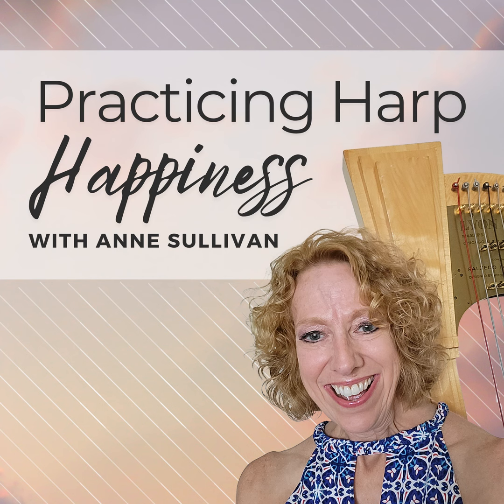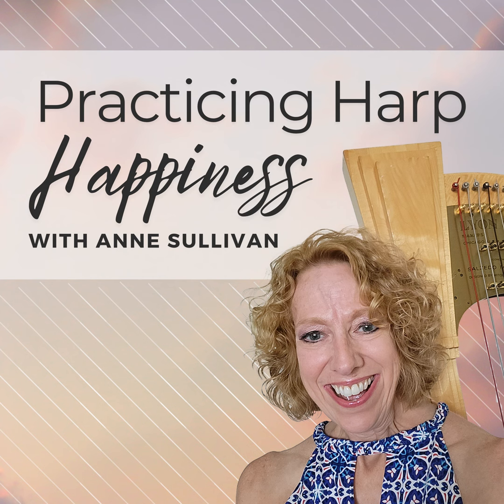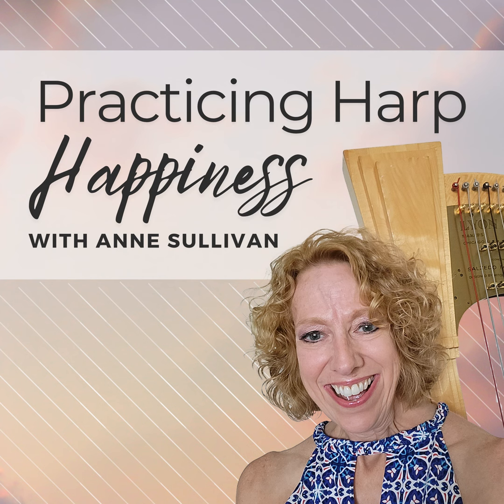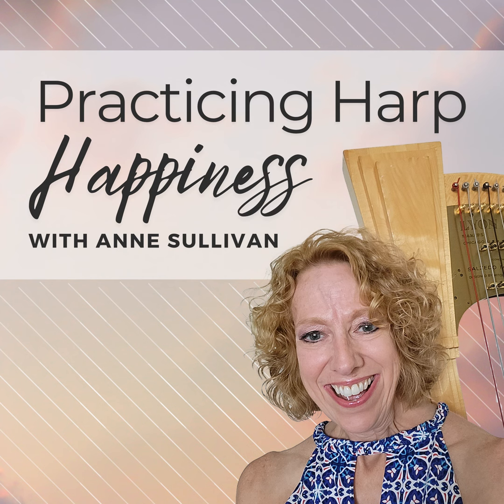The Shortcut Way To Build And Maintain A Repertoire - PHH 099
Building a repertoire sounds like something only a master harpist would need to do. Yet all of us need to have music that we can play anytime and anywhere we want. But building a repertoire sounds like a huge project. I’m going to show you today that all you need to do to build - and more importantly, to maintain a repertoire - is one pen, 3 sticky notes and 5 minutes.

Impossible? Not impossible. In fact, we’re going to take the seemingly impossible task of building a repertoire and make it simple. It’s a little like turning a black diamond ski run into the bunny slope, or turning Mt. Everest into a molehill. Okay, maybe that’s a slight exaggeration but if you’ve ever struggled with having pieces ready to play at a moment’s notice or keeping those pieces you’ve finished in your fingers, you’re going to find today’s episode is a game changer.

One of the first coaching students I worked with online, and this was years ago, came to me with the goal of developing a repertoire. She was relatively new to the harp and that actually made my job easier. She had very few preconceived ideas about what a repertoire should be like: what kind of pieces she should play, how long they should be, how much music she needed and whether or not she had to have it memorized. In just twelve weeks she had forty-five minutes of music that she could play confidently; she had her repertoire.

Twelve weeks to go from zero pieces to forty-five minutes was a really good time frame. There were two things that made that possible. First was her lack of “should’s.” Because she hadn’t put limitations or restrictions on what her repertoire should be like, she was open to possibilities that more seasoned harpists might have discarded. I’ll talk about that more in a minute.

Second, I introduced her to some shortcuts that made it easier to keep up with her pieces, to keep them in her fingers and relatively fresh in her mind too. Those are the shortcuts I’m going to be sharing with you today.

So if your repertoire needs a refresh, a restart or just a boost to get off the ground, this is the information you need. We will take the shortcuts, whizz past the places where you may be stuck and clear up some of the thinking that may be keeping your repertoire in the “someday” pile. And all you will need to get started is a pen, three sticky notes and 5 minutes. And to listen to this episode first, of course.

Links to things I think you might be interested in that were mentioned in the podcast episode:

• Related resource Three Reasons You’re Not Reviewing Your Music blog post

LINKS NOT WORKING FOR YOU?